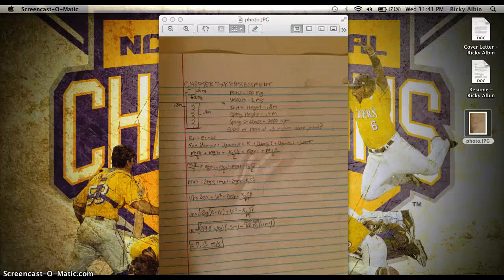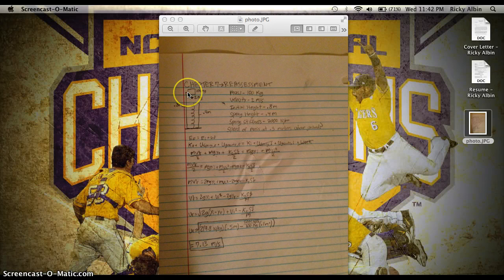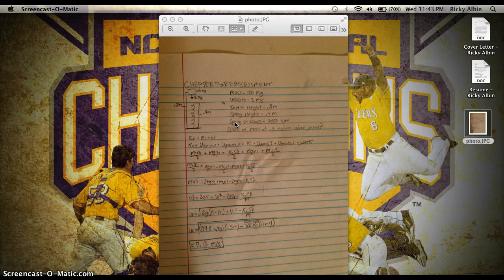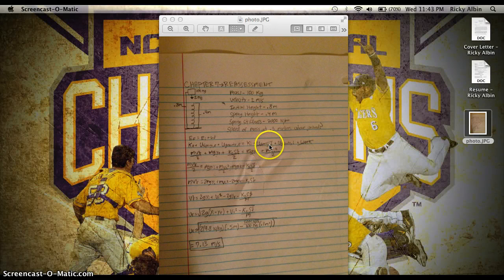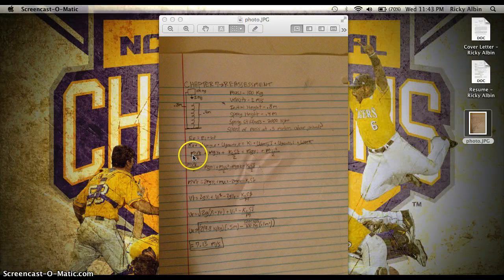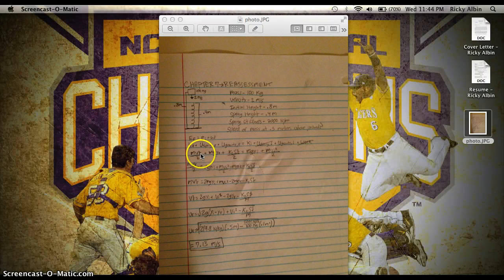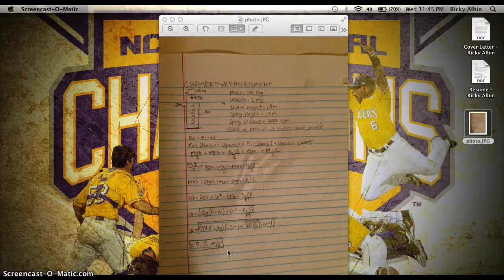Chapter 7 Reassessment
Reassesment of the chapter 7 standard.